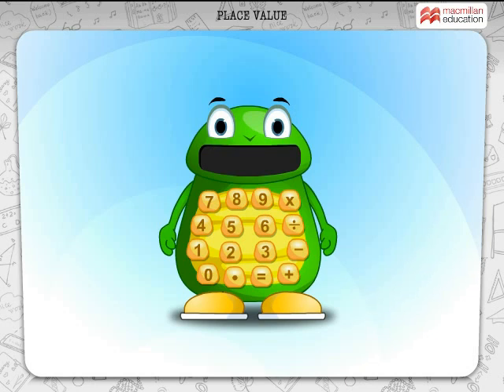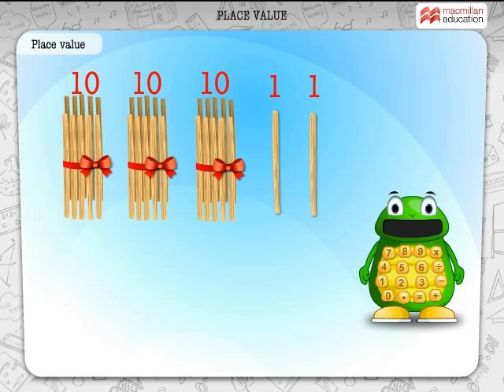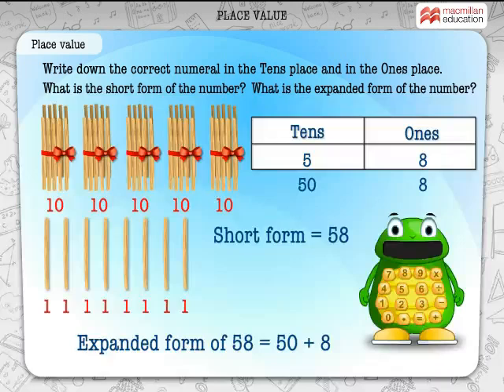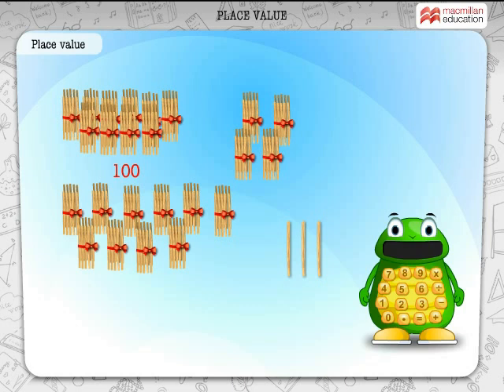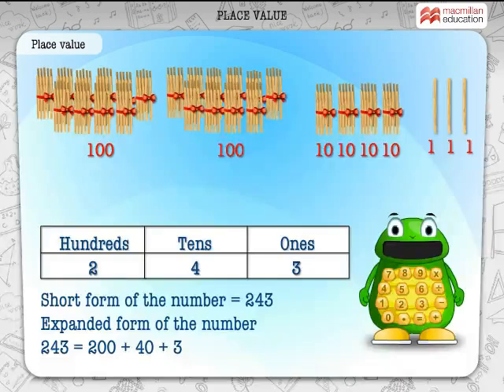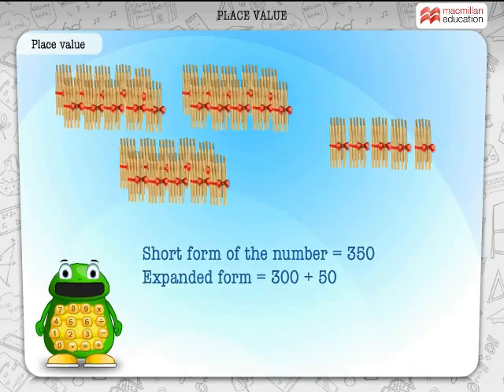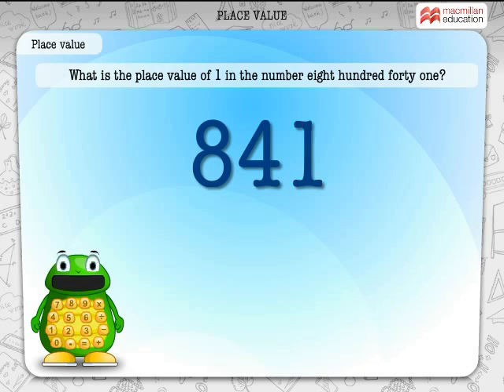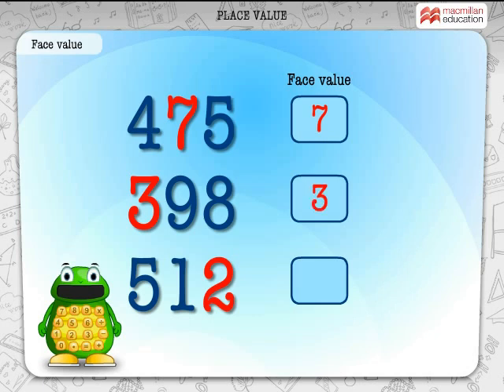Place Value | Macmillan Education India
In this video, you will get to know what is the place value and the face value of a digit.